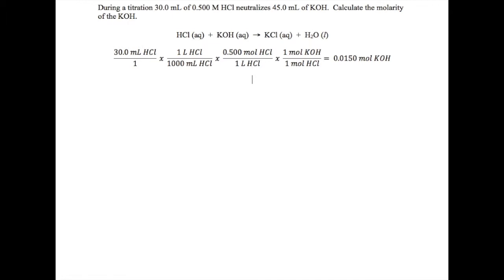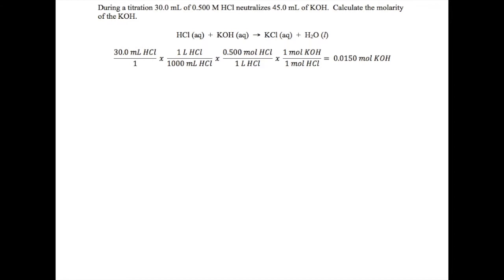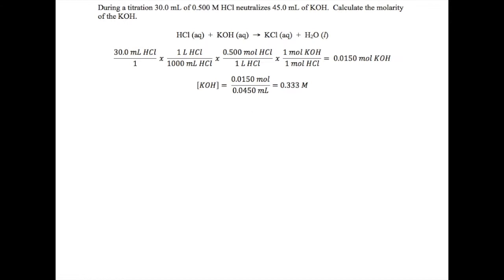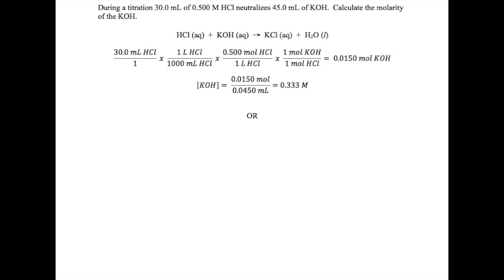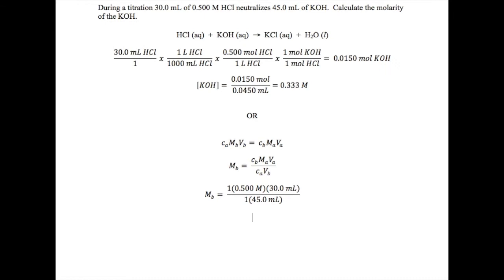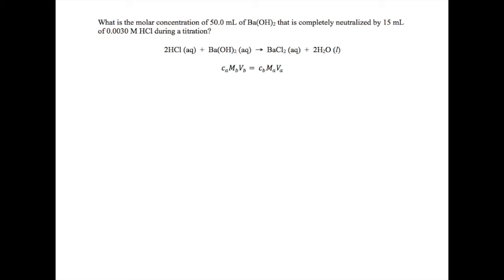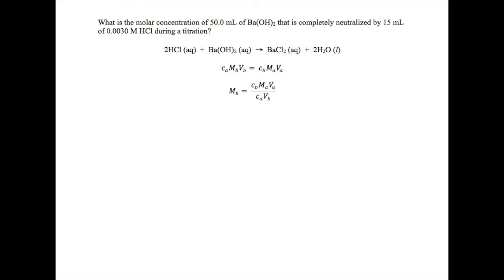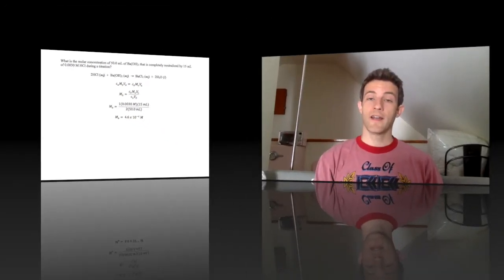Titration Tutorials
Learn two techniques for solving titration problems.